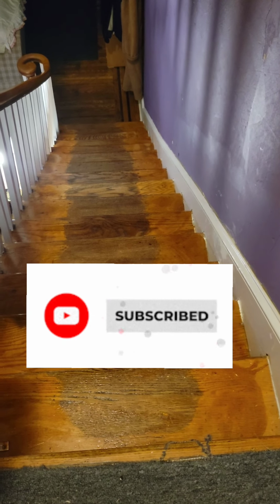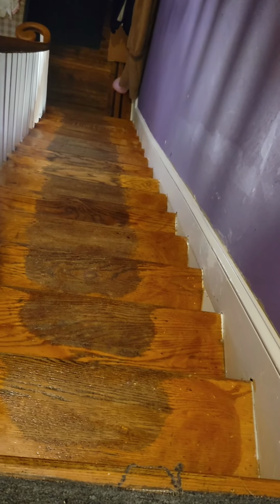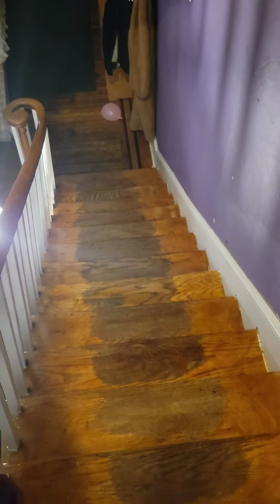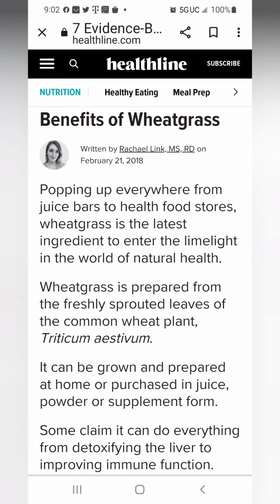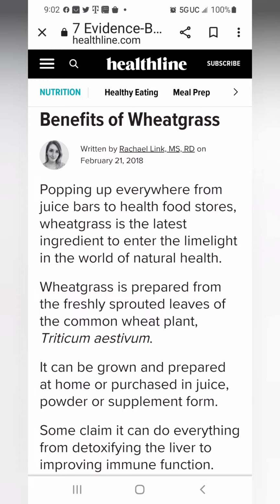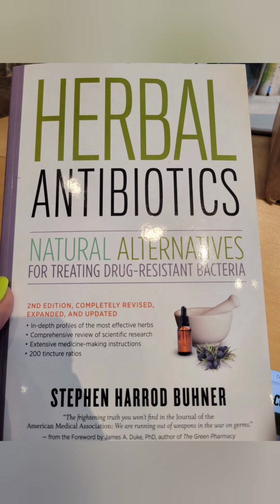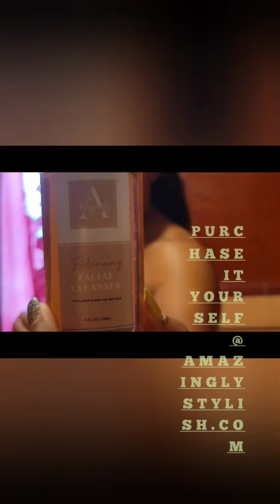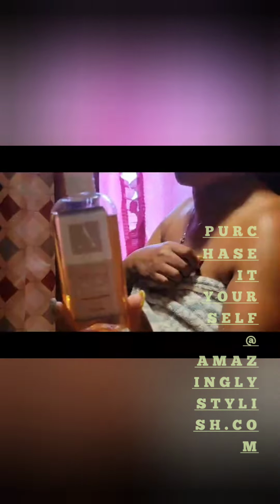"Balancing Facial Cleanser."....amazinglystylish.com!!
Keep skin clean!!